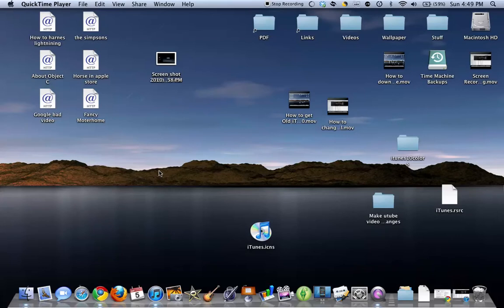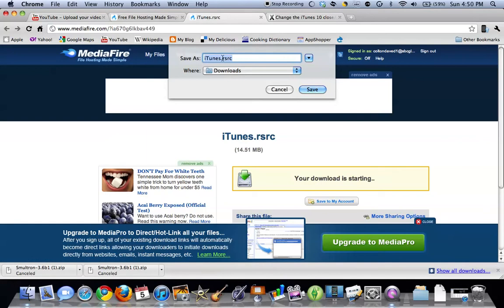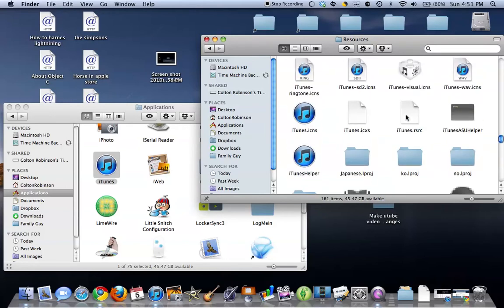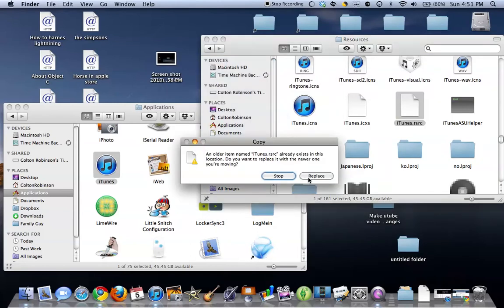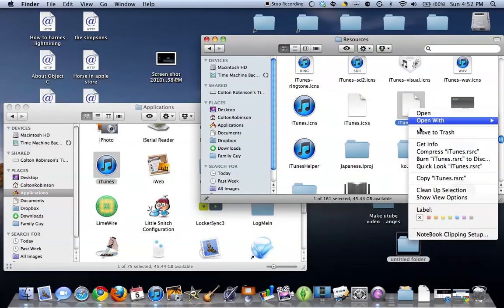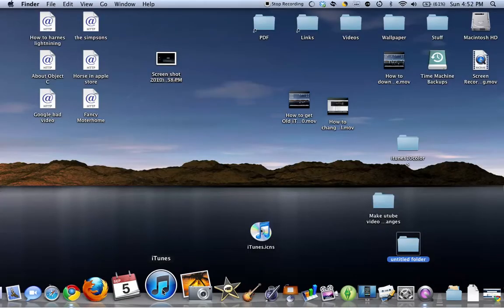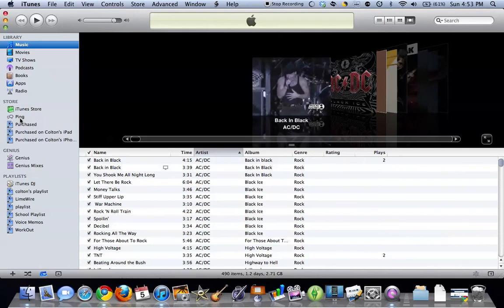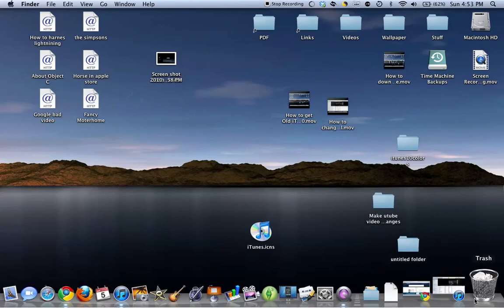How to get color back in iTunes 10 side bar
MAC ONLY!!

Twitter.com/Twinke1262